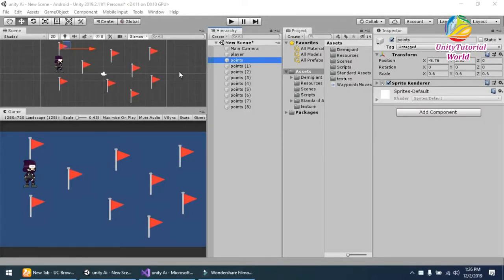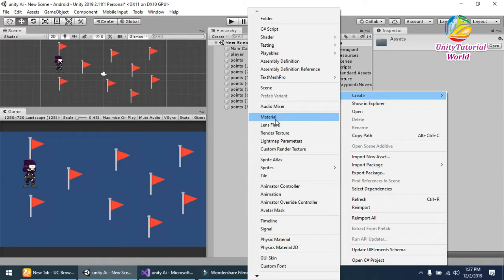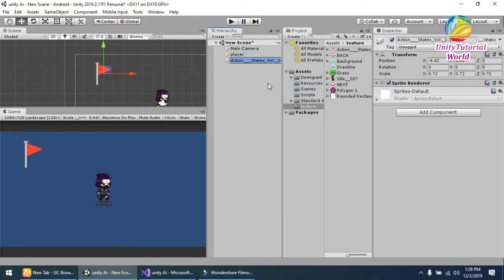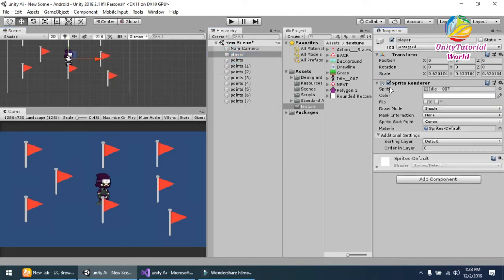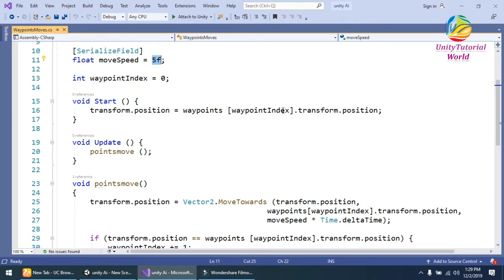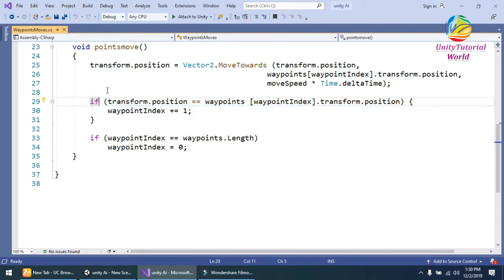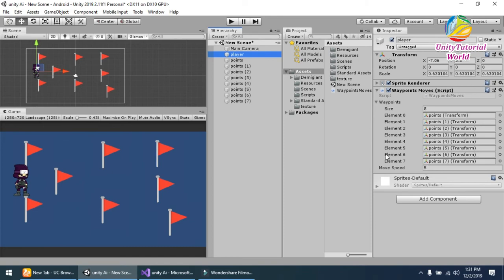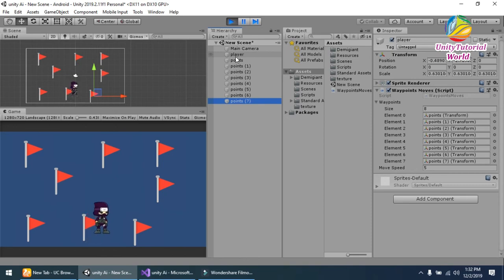How to Create Simple Waypoint System for 2D Unity Game? Simple Tutorial (Beginner Tutorial ).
In this video I will show you how to create simple waypoint system for your 2D Unity game. So character or enemy can perform its movement from one waypoint to another within its own walking loop.

Objective for this tutorial is to create simple C# script that provides game object’s behavior that allows it to move to different waypoint within the cycle. In other words we will create a very simple AI.